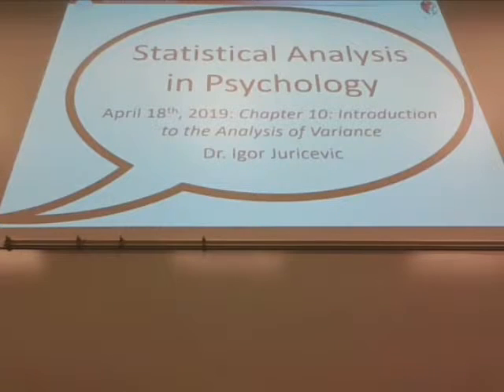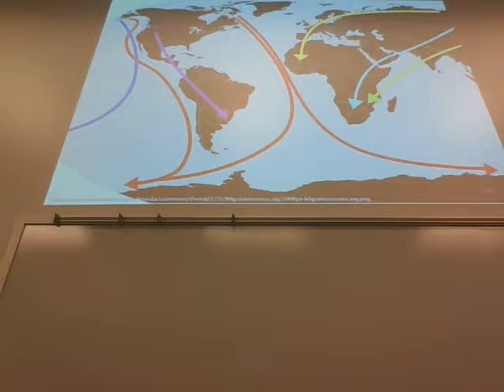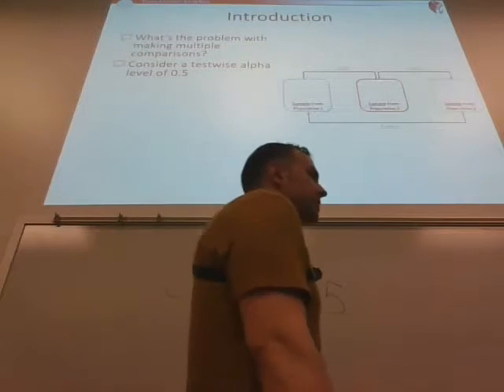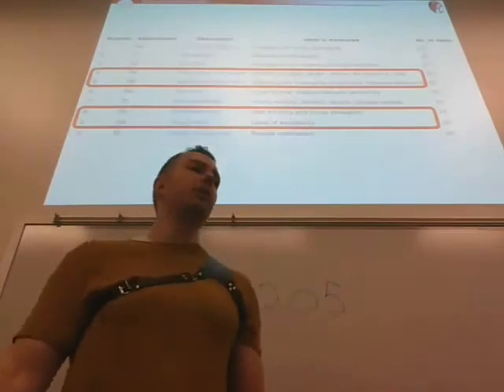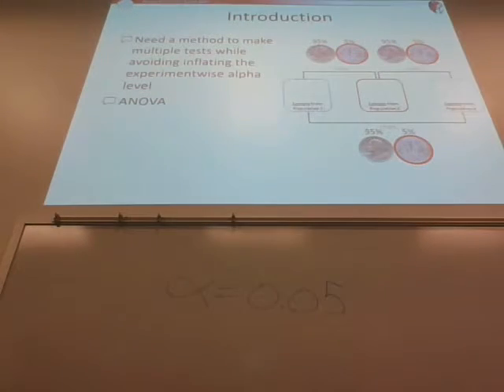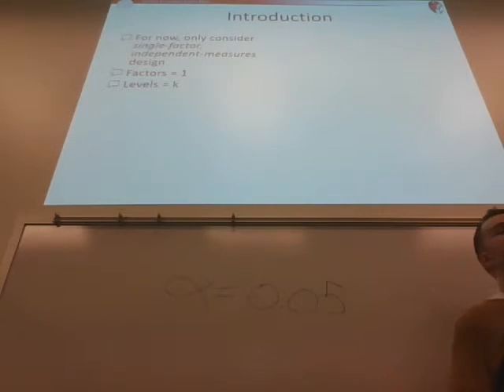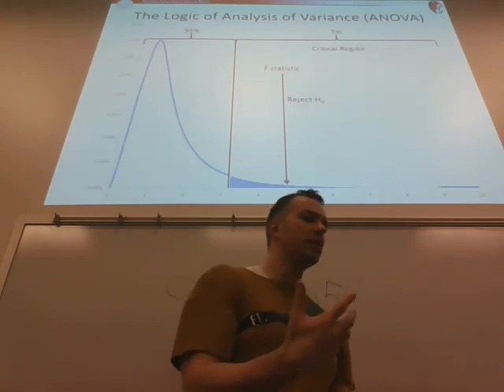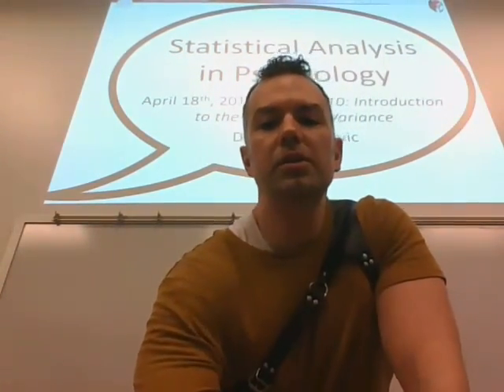IUSB Spring 2019 P354 - Lesson 30 (Apr 18) - Chapter 10: Introduction to the Analysis of Variance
Introduction to ANOVAs
The Logic of Analysis of Variance (ANOVA)